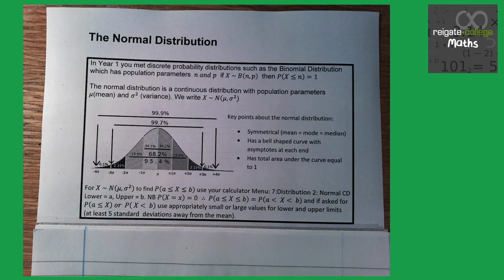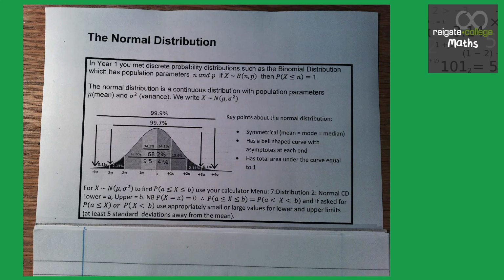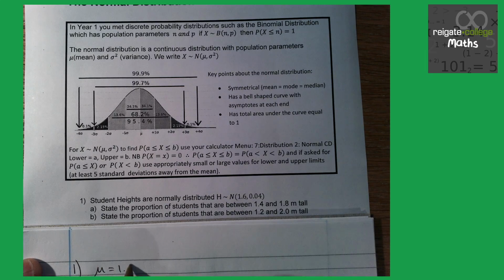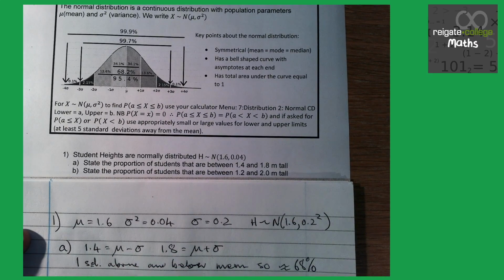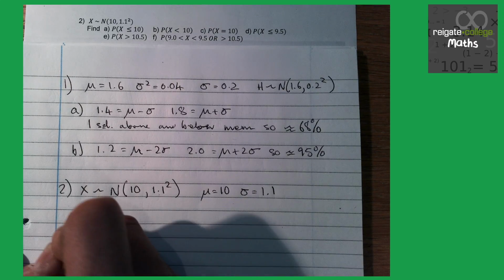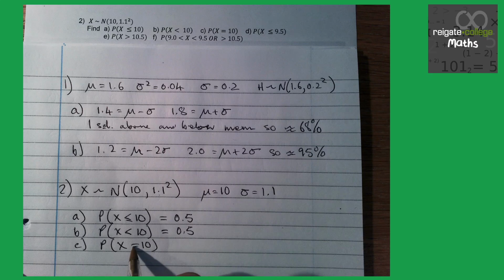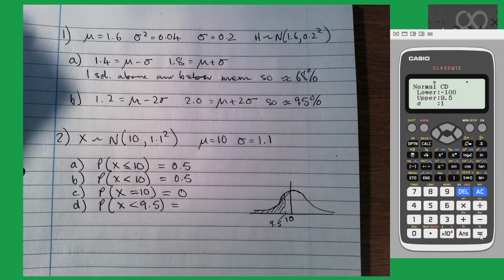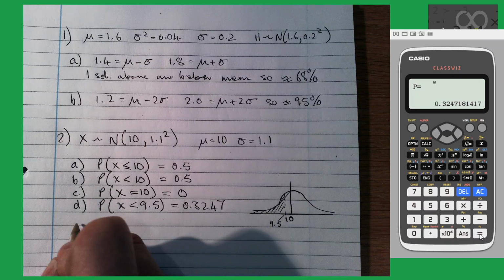Year 2 Statistics - Normal Distribution